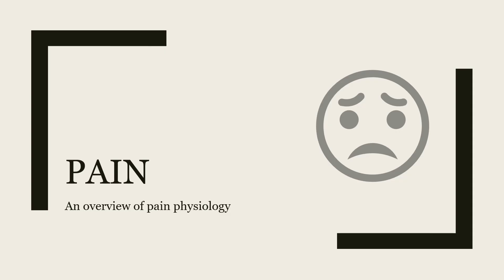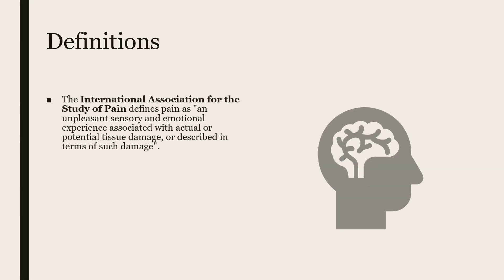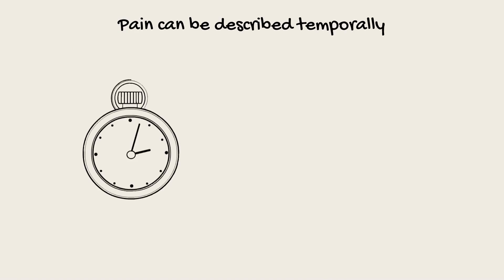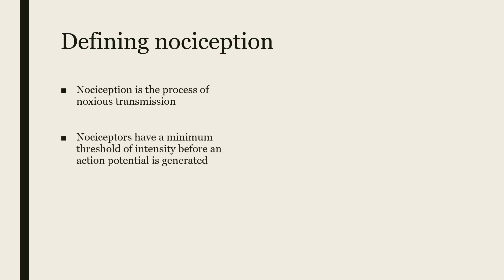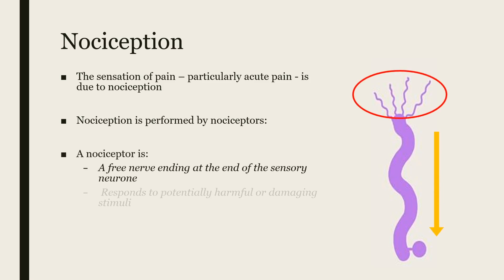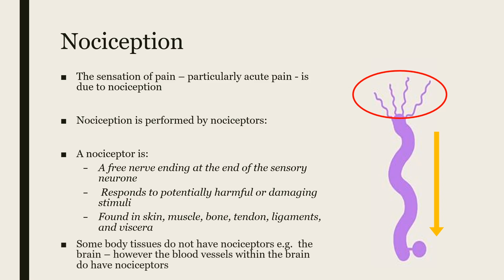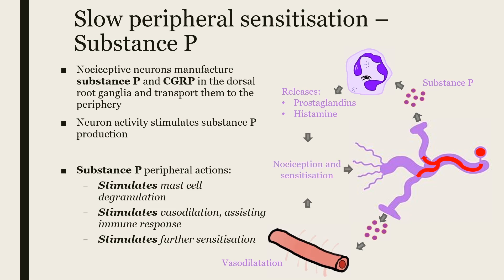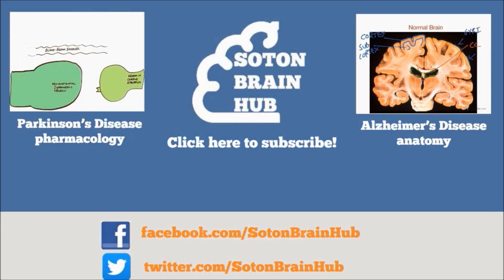Pain Physiology 1: Types of Pain and Nociception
In our first video of a 3 part mini series, Alistair gives us a basic overview of pain physiology. Perfect for those studying medicine, particularly in the preclinical years of study or for anyone wishing to brush up before exams!